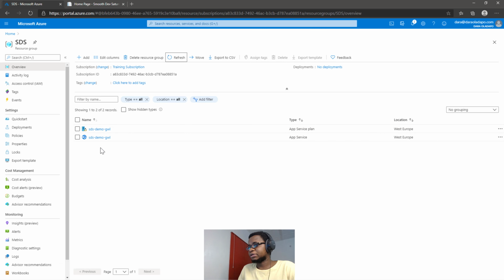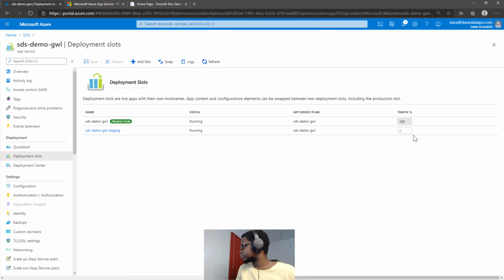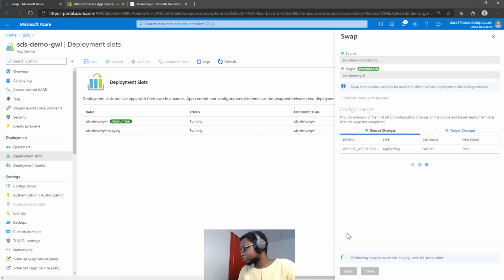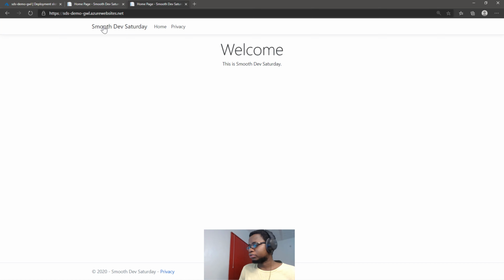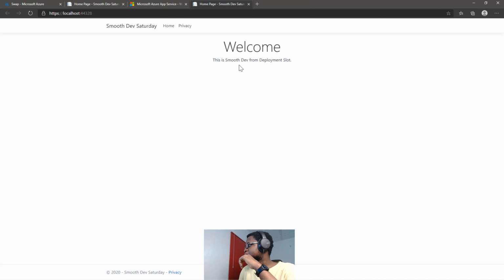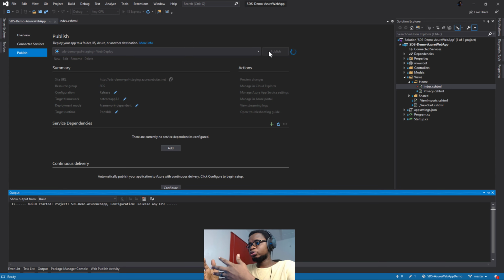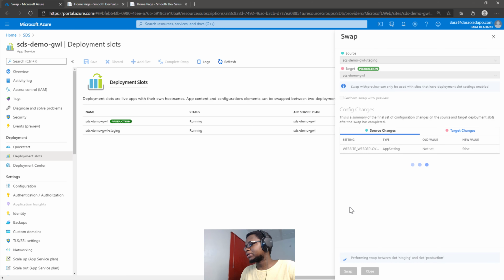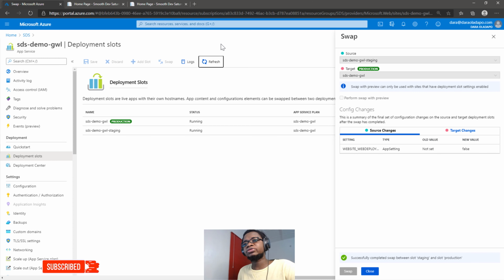SDS 016: Using Azure App Services Deployment Slots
On the show today, we take it further by using Deployment Slots with our Azure App Service